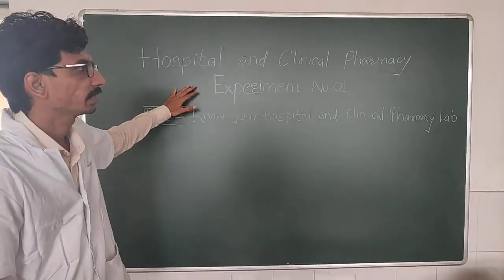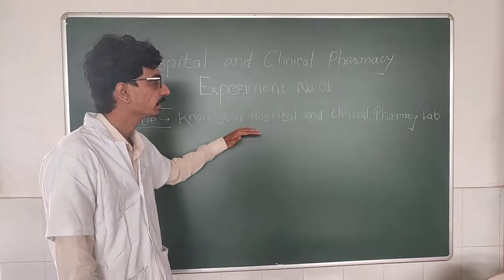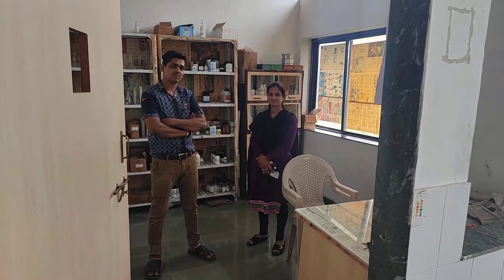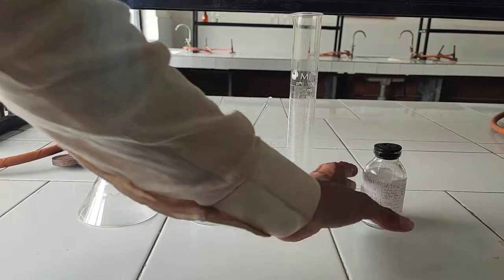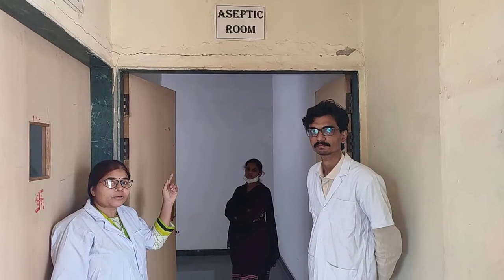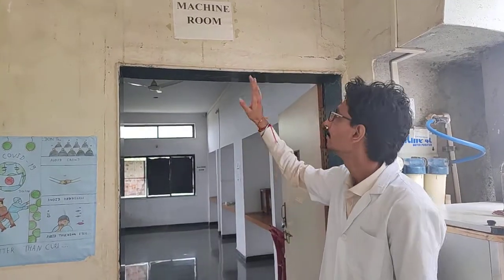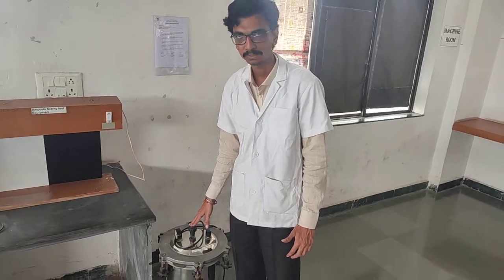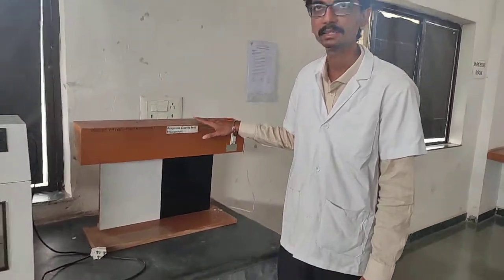HCP Experiment No 01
To know your clinical pharmacy lab.